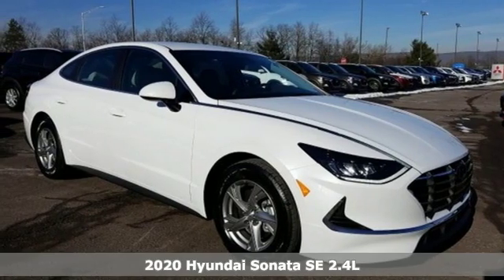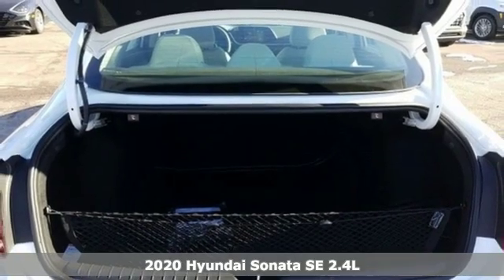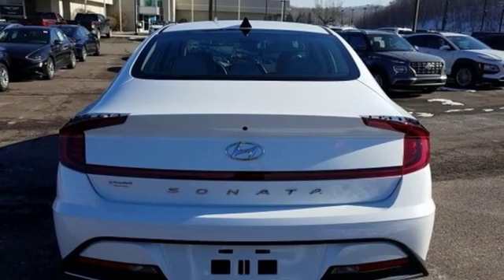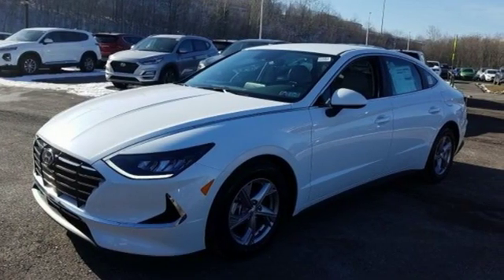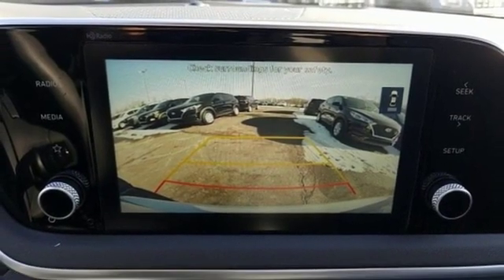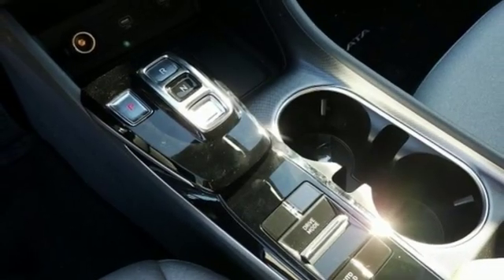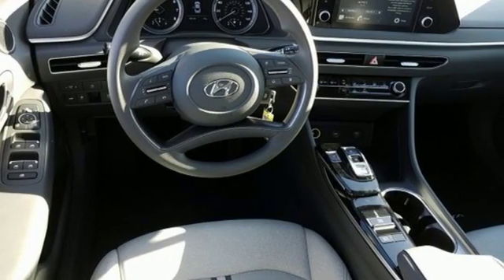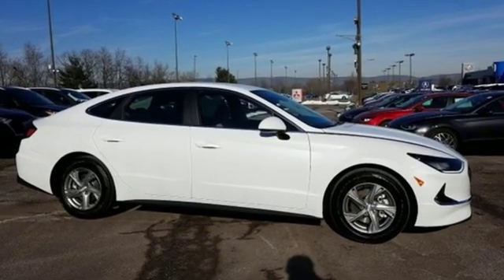New 2020 Hyundai Sonata Wilkes-Barre PA Scranton, PA K19915 - SOLD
Year: 2020
Make: Hyundai
Model: Sonata
Trim: SE
Engine: I4
Transmission: 8-Speed Automatic with Overdrive
Color: Gray
Interior: Dark Gray
Stock #: K19915
VIN: 5NPEG4JA4LH011512

Address:
150 Motorworld Dr #3